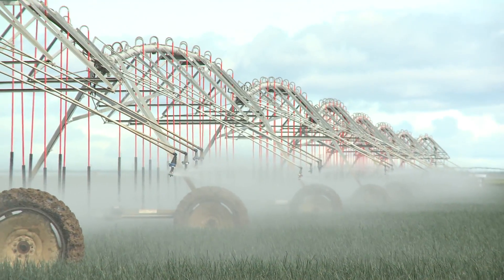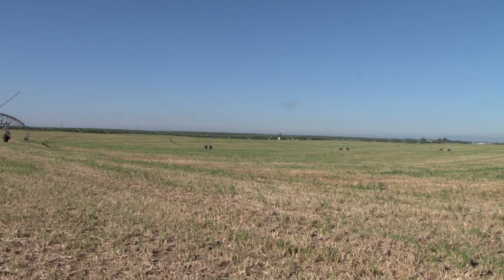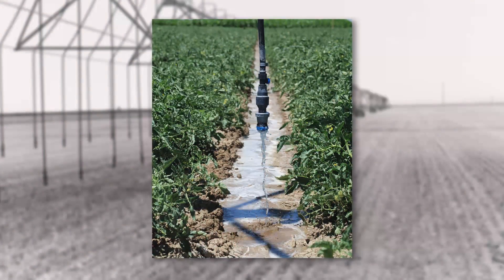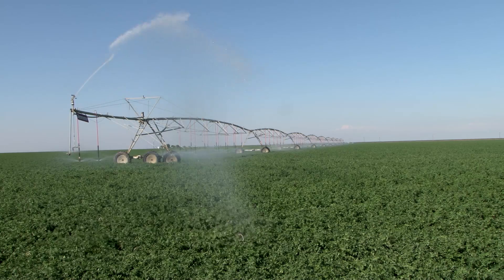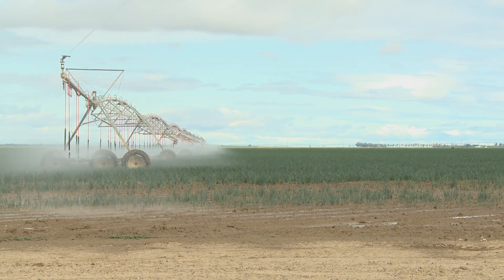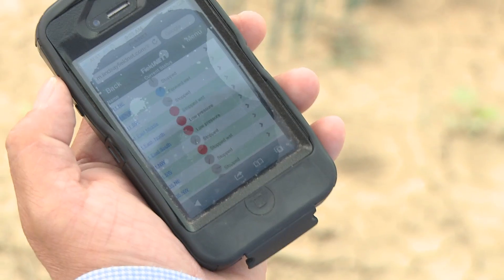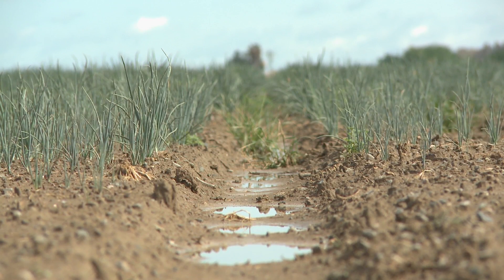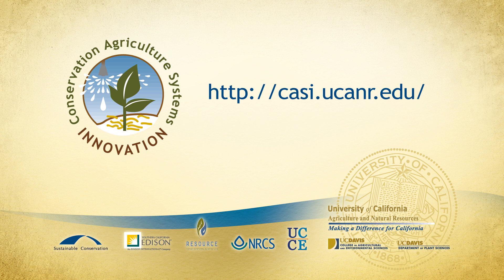Merging Conservation Tillage with Overhead Precision Irrigation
See how California farmers and UC agricultural researchers are working to merge both conservation tillage practices and precision irrigation to save time, labor, and water while reducing the cost of producing crops for California agriculture. Series: "Sustainable California" [Show ID: 32368]